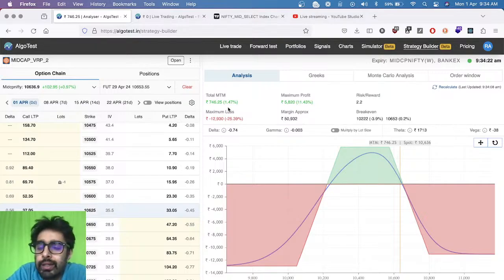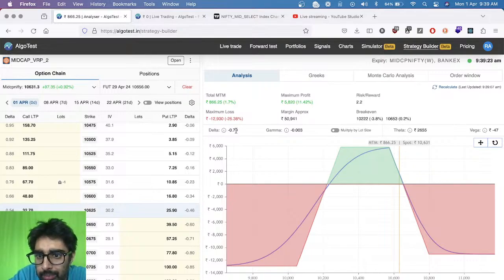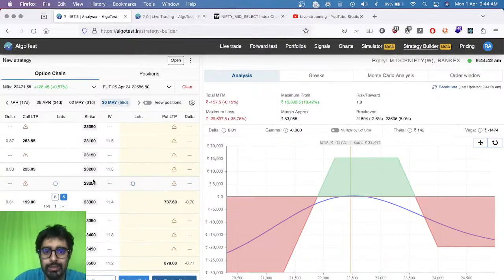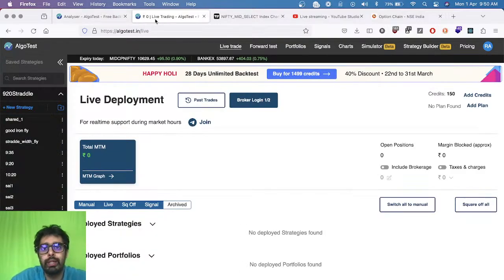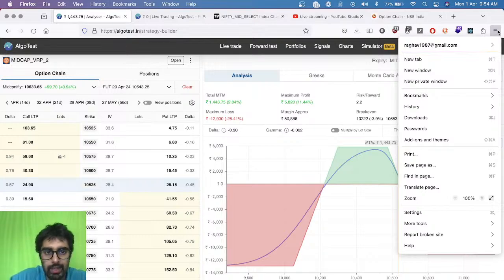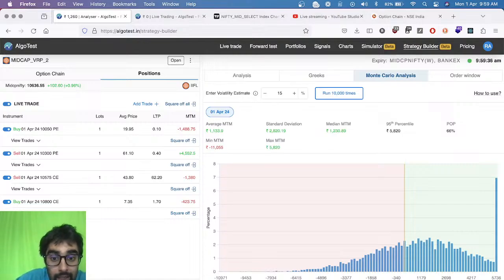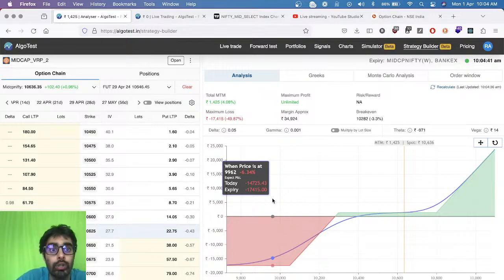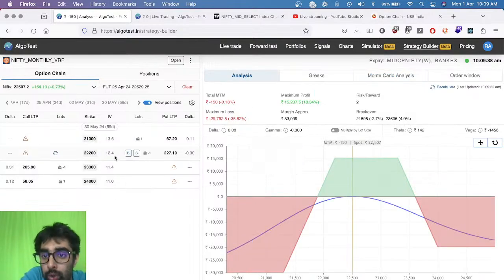Strategy Builder on AlgoTest | VRP Strategy | Algo Trading India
We will demonstrate how to use Strategy Builder on AlgoTest in the LIVE market.

Join us for this live session on April 1st at 9:30 AM for a live demonstration of VRP strategy automation with AlgoTest. We have simplified the whole trading process with better UI/UX. Now, you can create your strategies analyze them, see the payoff graphs, combine Greeks, and many more. Don't miss this opportunity to gain valuable insights and take your trading to the next level. See you there!

Strategy builder is currently FREE on AlgoTest